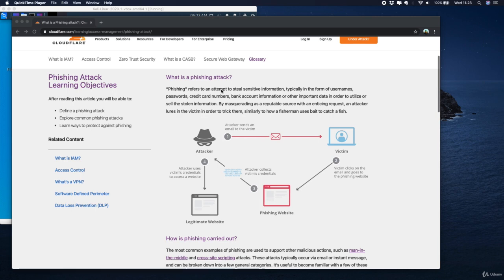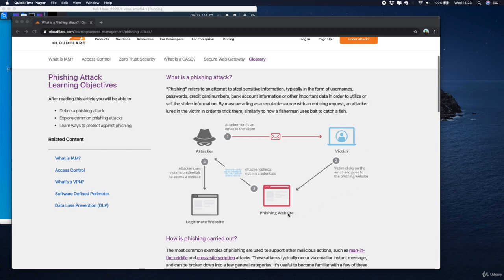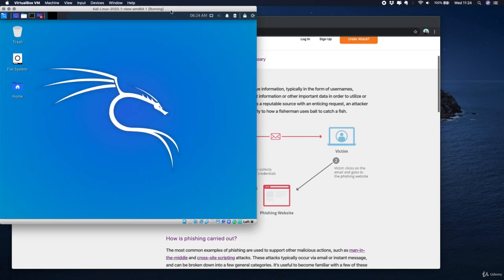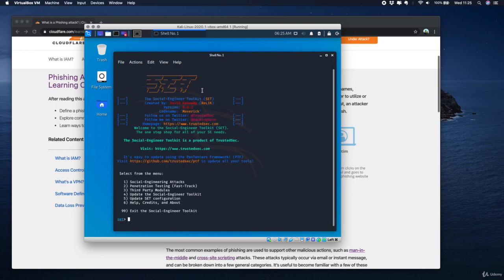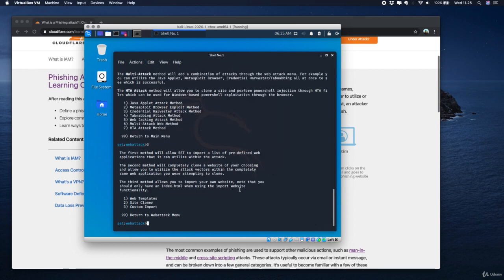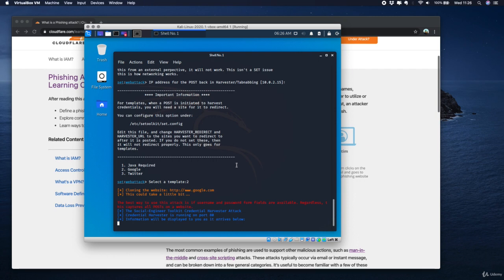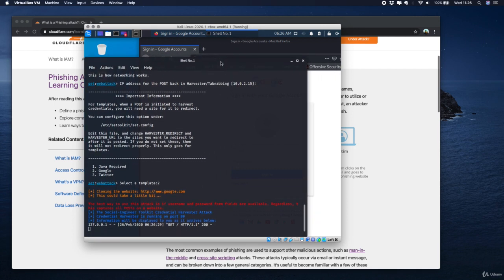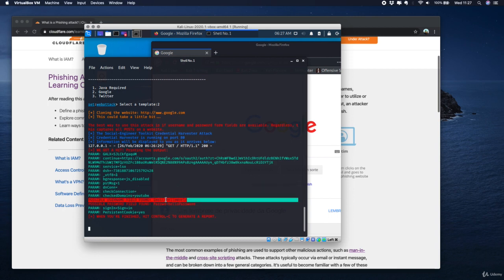Sensitive data gathering | 11-Social Engineering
Google is a great tool that must of us use on a daily basis, however it’s real power and capacities are hidden to the vast majority of us. Since it fetches data from all over the internet (or most of it) some sensitive data also stays available and can be gathered with a few custom search queries and a bit of imagination

This course will not only teach you how use most of Google’s full capacities, it will also show you how to use other search engines to fetch sensitive information and validate if credentials are compromised. Besides this you will learn how to setup a phishing attack website in order to get sensitive information by cloning websites such as Google’s, Facebook, LinkedIn, etc and you will also learn how to setup a local fake WiFi access point to get users credentials, among other useful information.